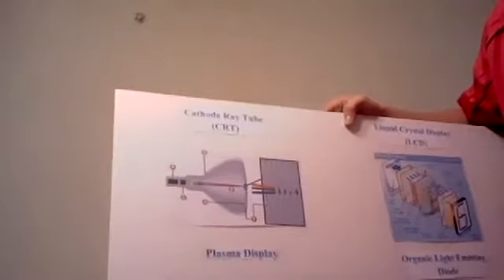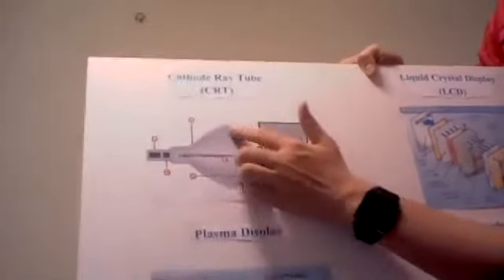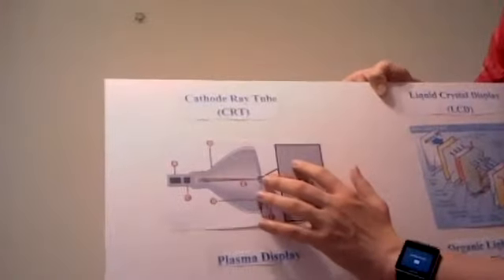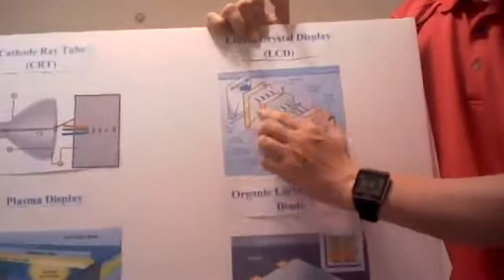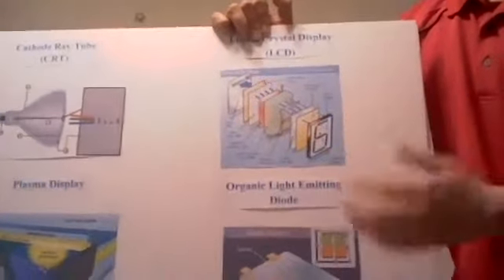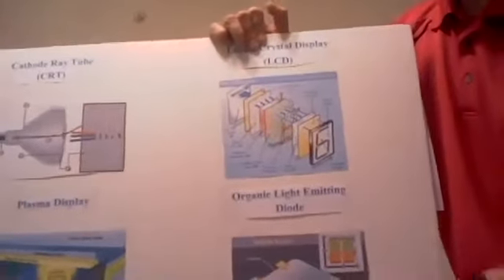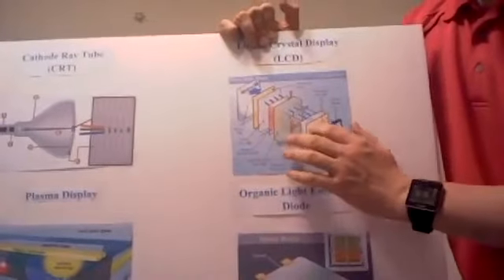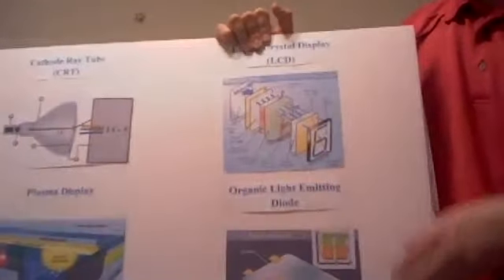Electronic Display speech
For project 1, I decided to do my speech over the different types of electronic displays. The topics i hit on were the CRT, LCD, LED, plasma, OLED, and quantum dot. For i each, I briefly mentioned their history, how they work, and their advantages and disadvantages.